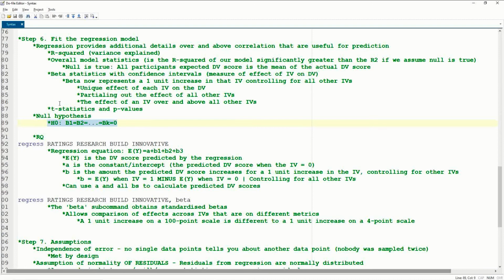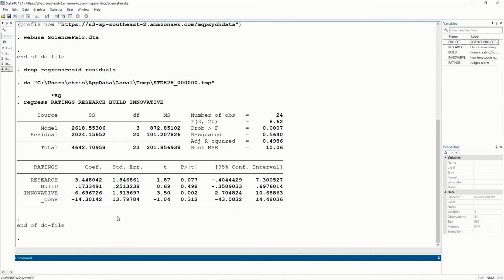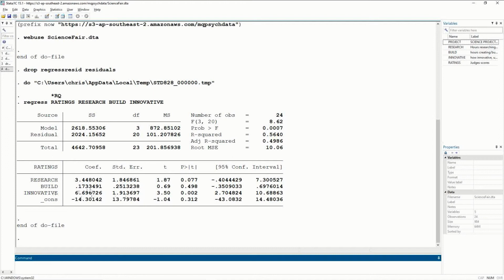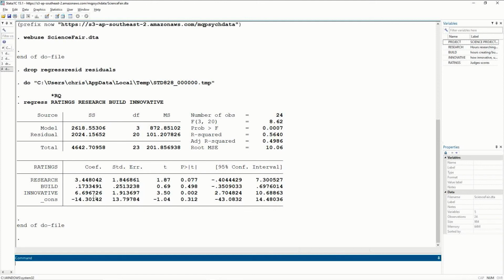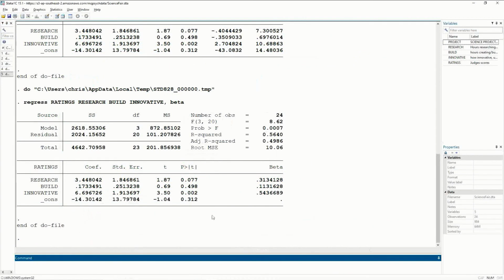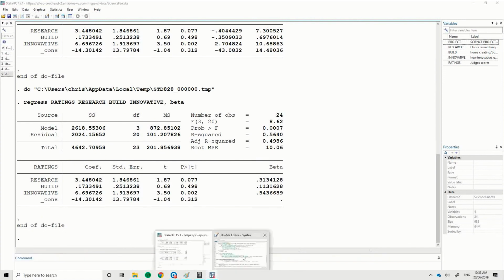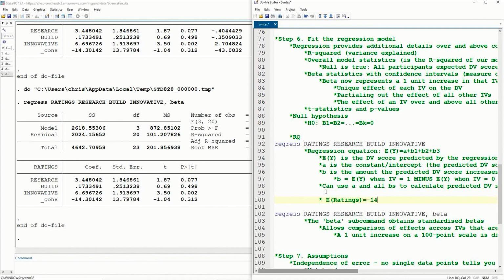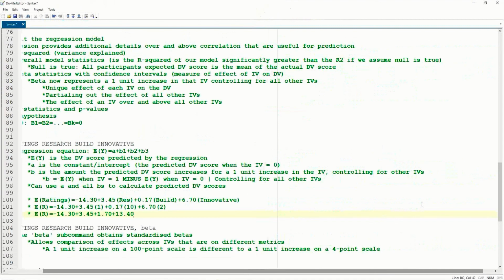PSYX248 tutorial 4 video 2